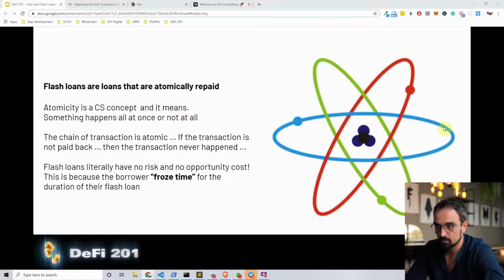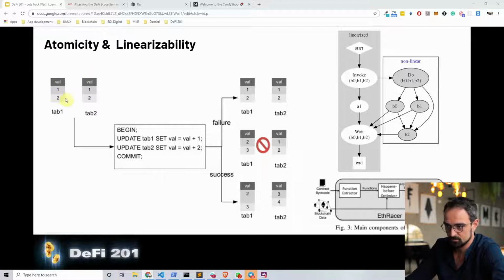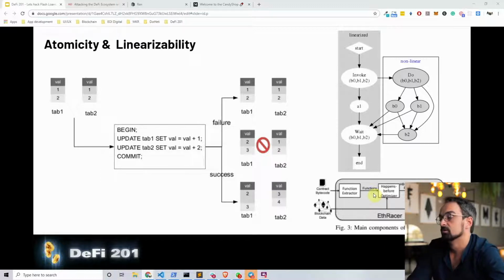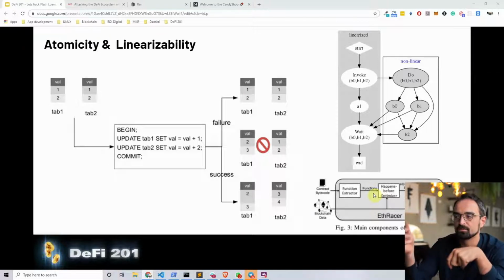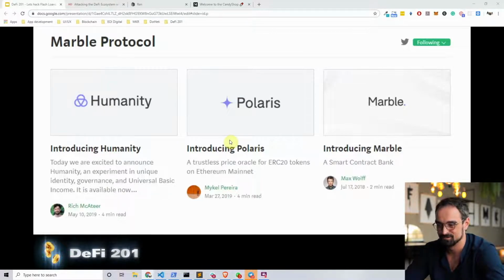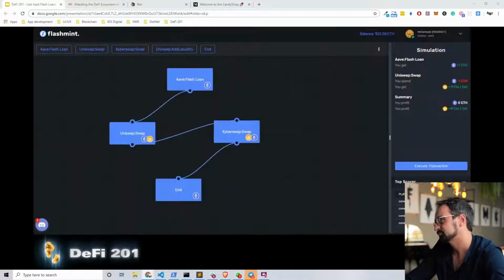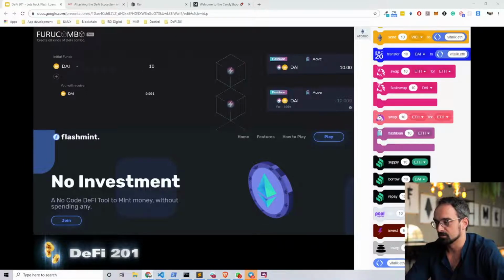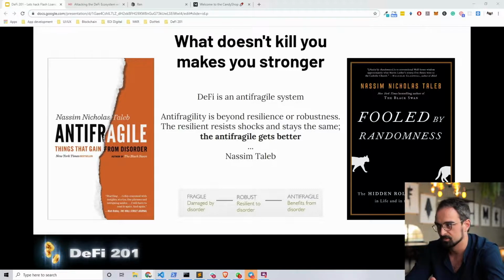Advanced Defi lesson25